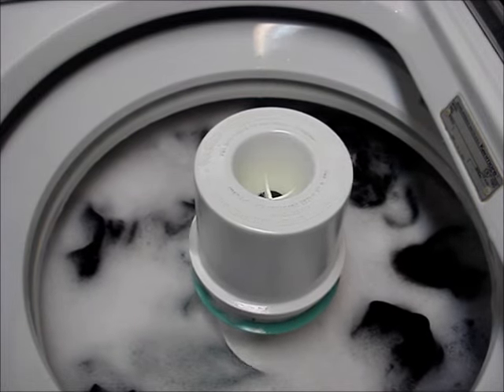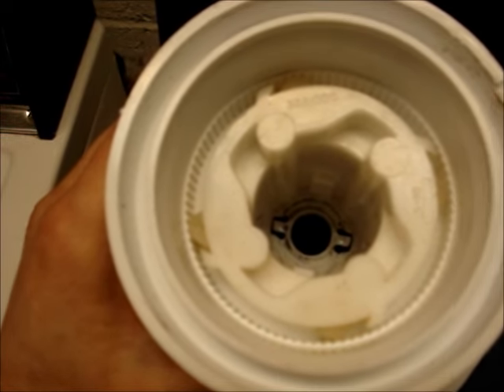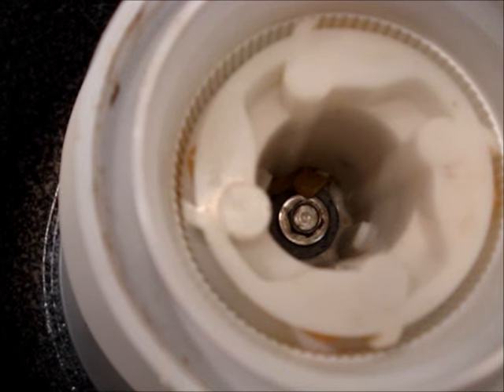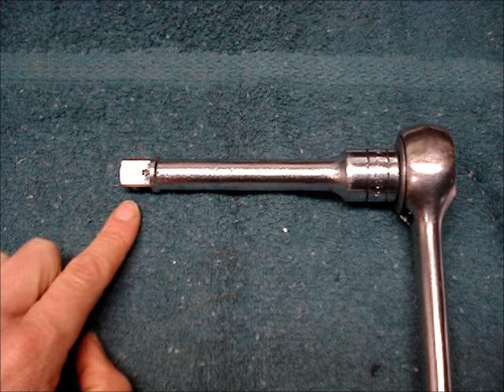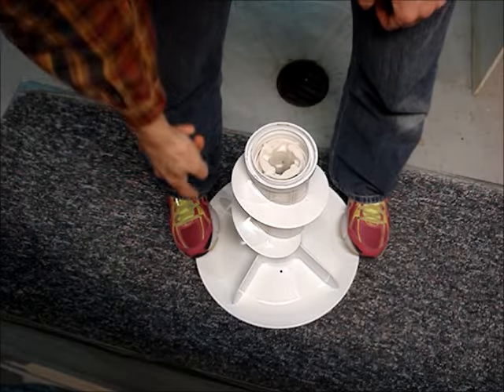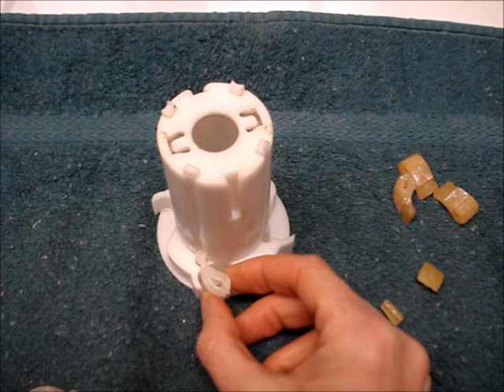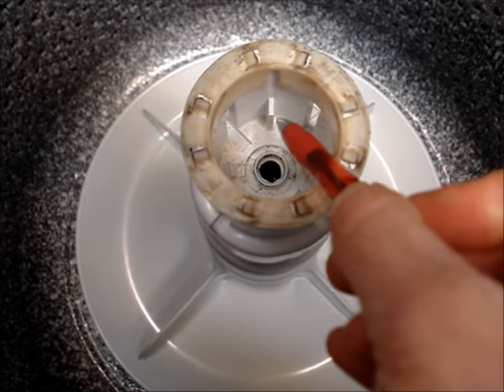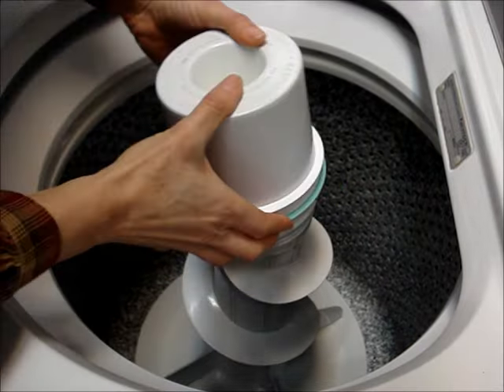Repair Whirlpool Kenmore Washer That Won't Agitate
No agitation or a slipping agitator on a Kenmore or Whirlpool washing machine can often be easily repaired by replacing the dog agits.  Whirlpool also makes clothes washer brands Roper & KitchenAid.

There are several names for dog agits, they are also called directional cogs, dog ears or just dogs.  The small ridges on the dog agits wear down and then the top part of the agitator won't properly turn.  The washer will still spin.

This video shows how to remove the agitator and auger from a Kenmore  washing machine.  Then the cam that holds the dog agits is removed and the agits are replaced with genuine whirlpool part 80040.